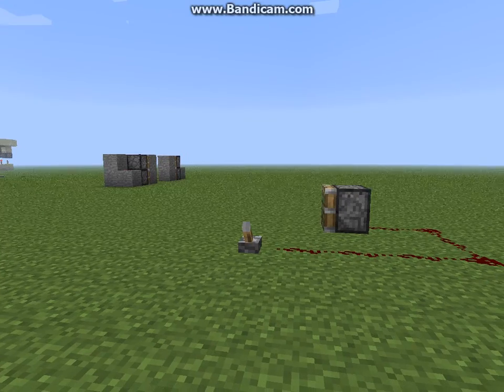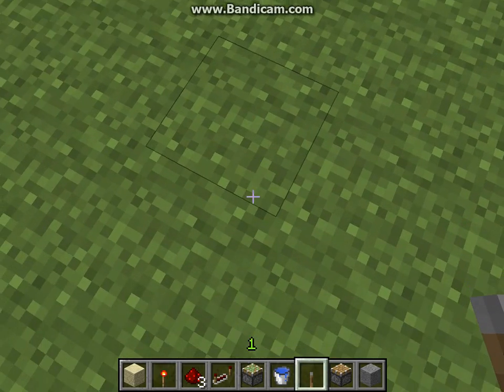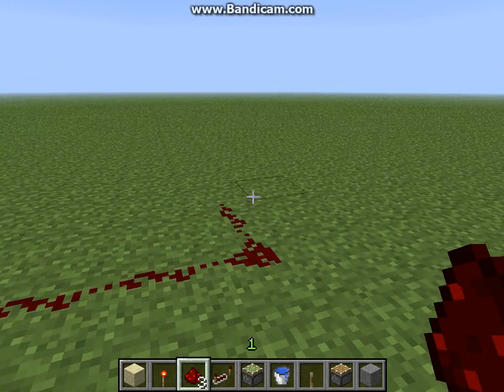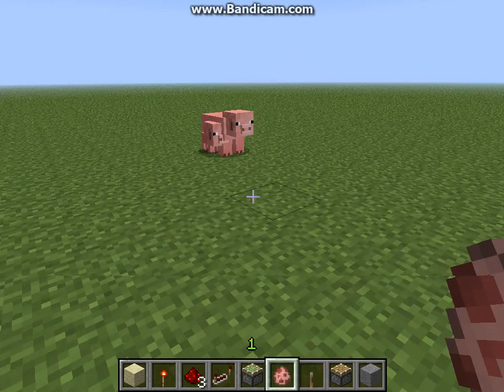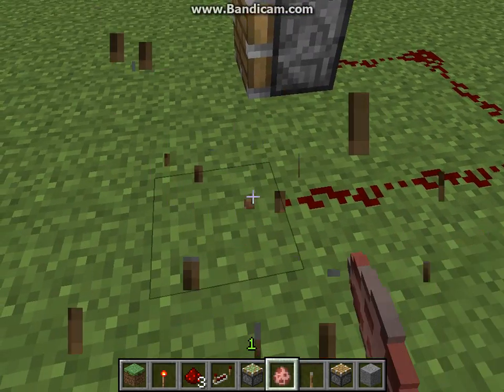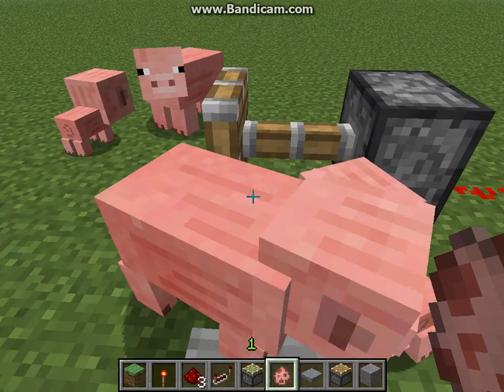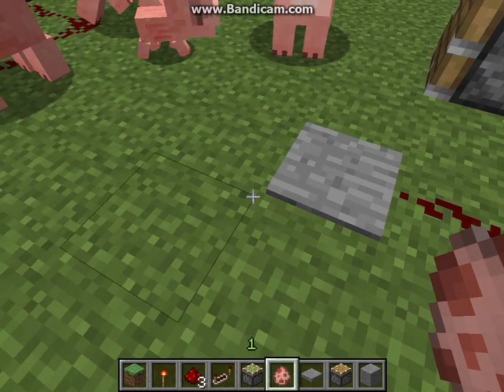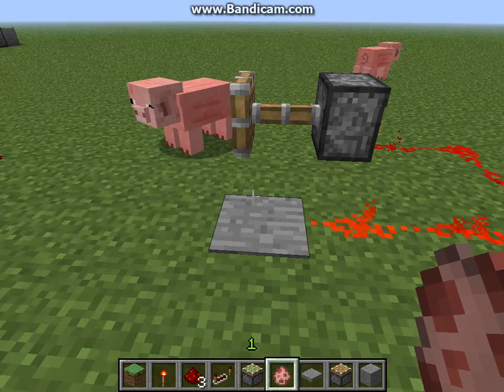My mom plays minecraft - ep. 4: Pushin' piggies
I teach my mom redstone!